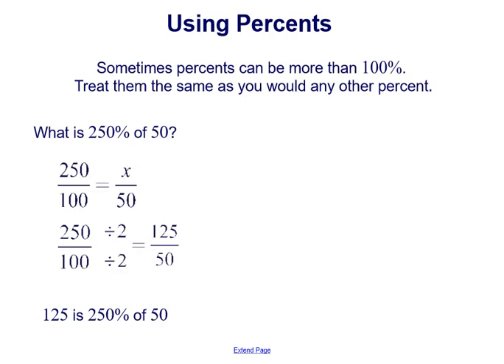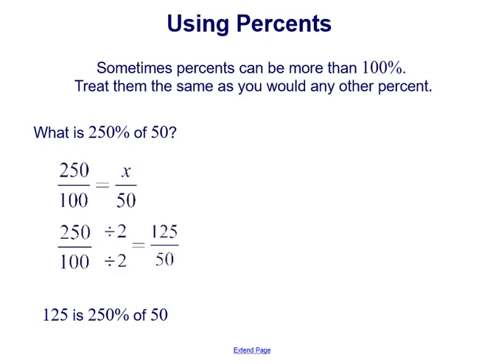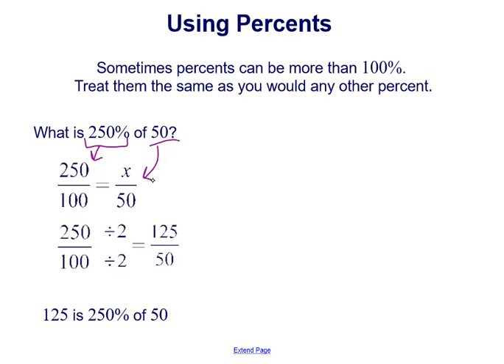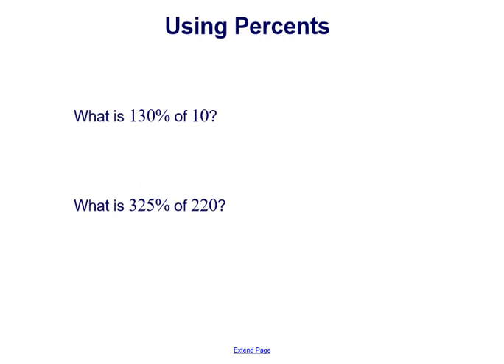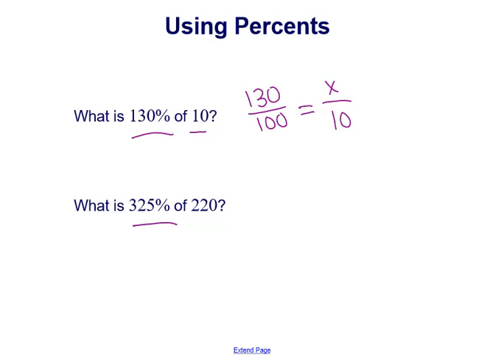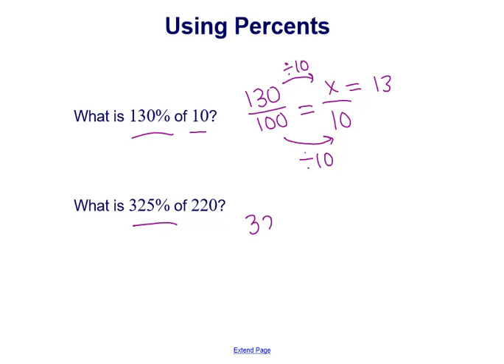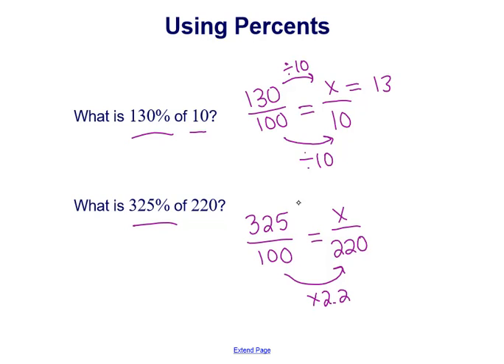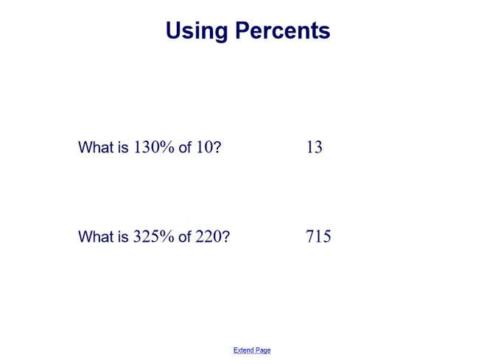Using Percents Part 2